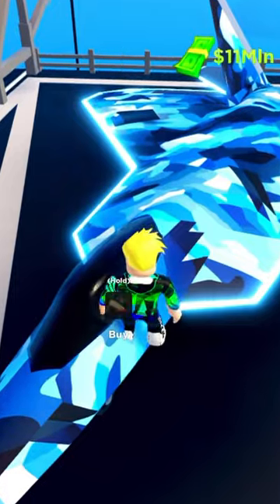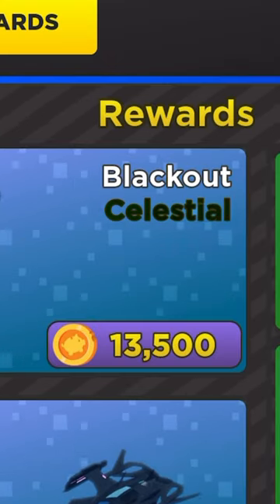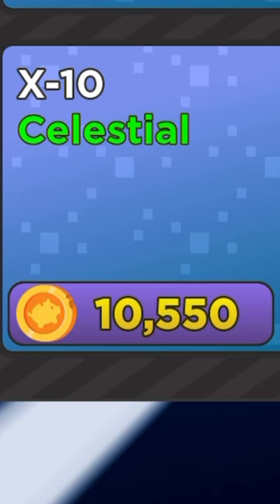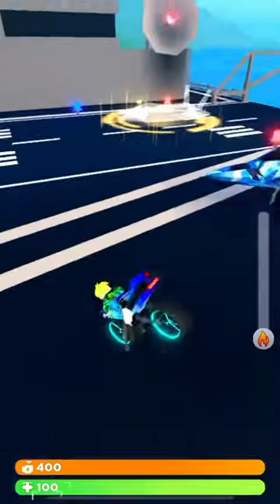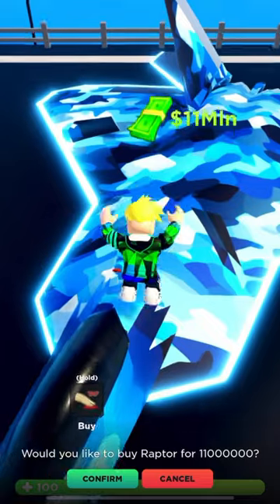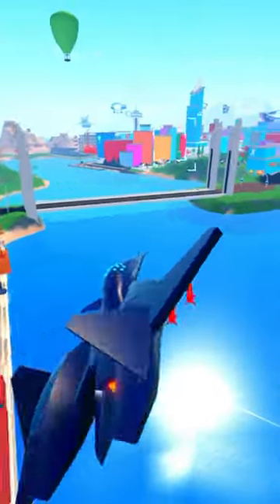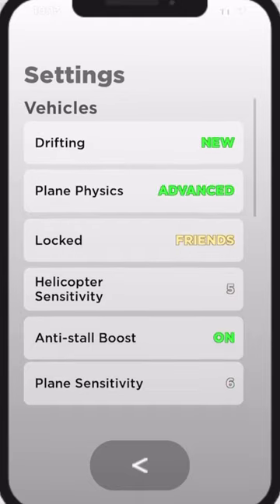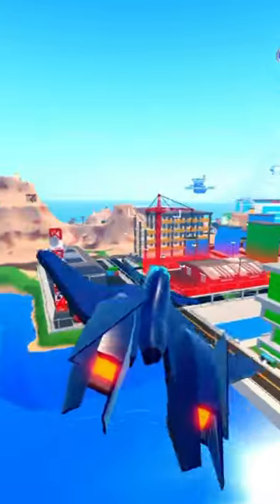NEW Mad City JETS & PLANE PHYSICS UPDATE!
In this short, I'm showing you the NEW Mad City UPDATE that includes 3 NEW VEHICLES, NEW PLANE PHYSICS & x2 METEORS! Enjoy!